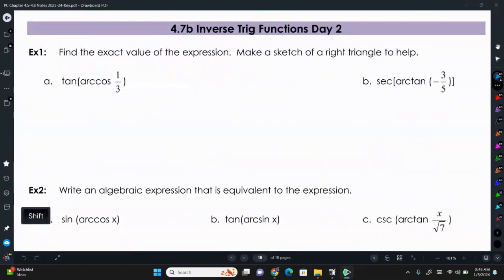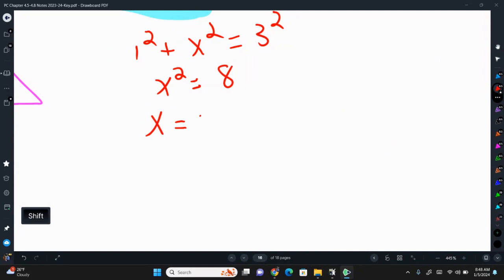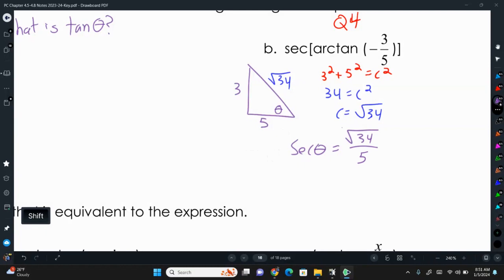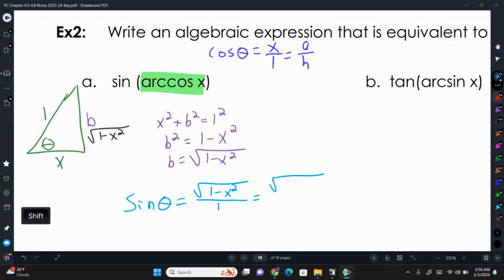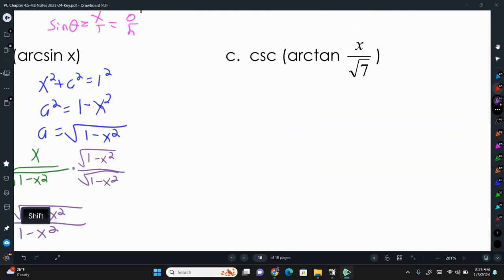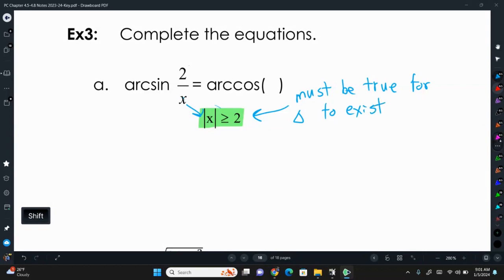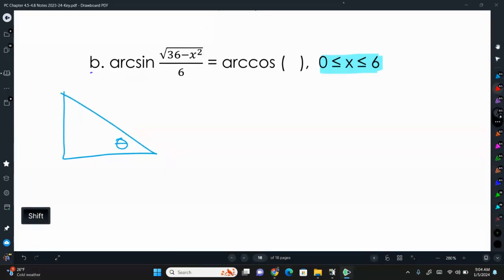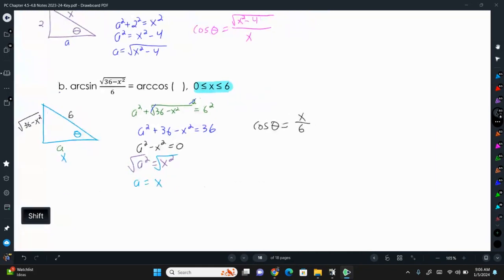PreCalc Chapter 4 7 Part 2